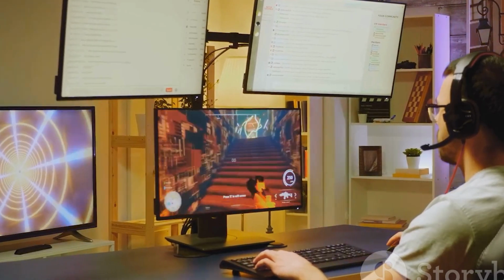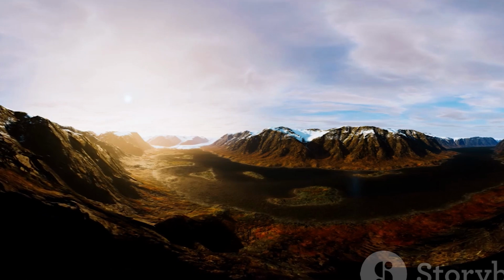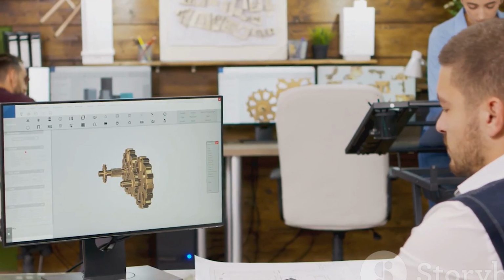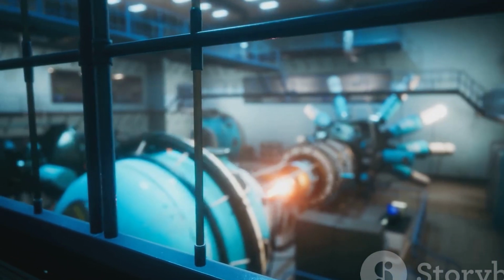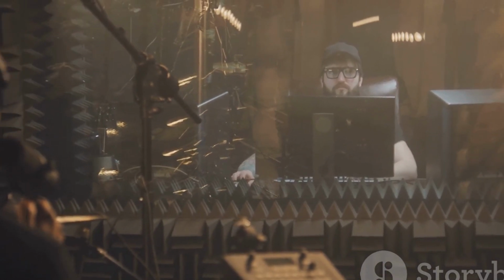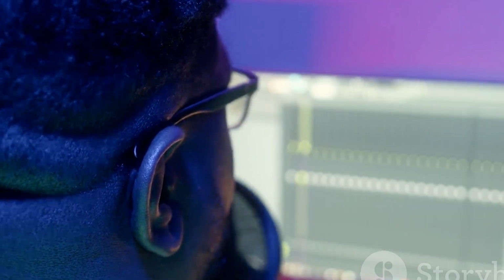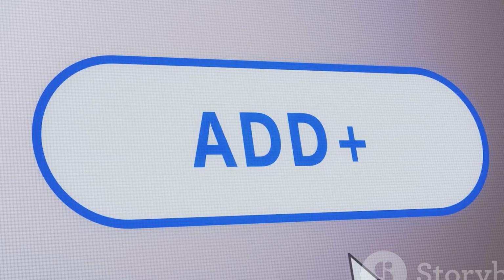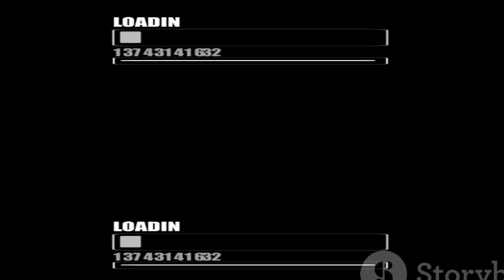UnrealEngine 5 For beginners | Help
Ai already took over my job